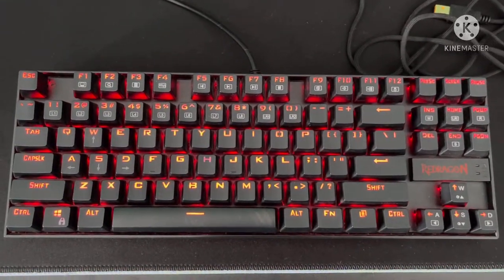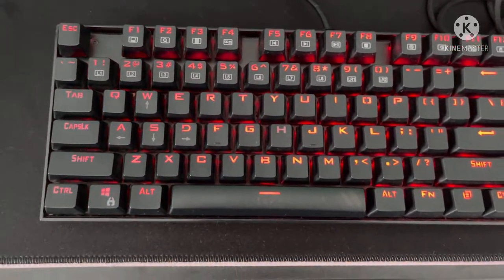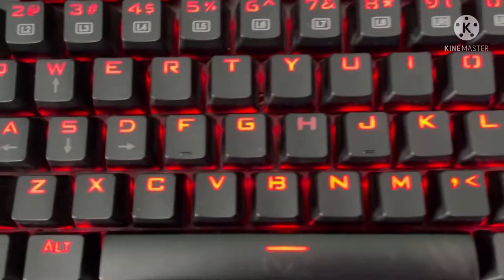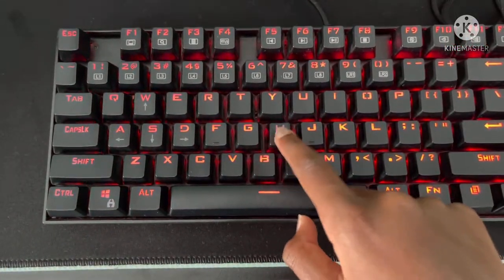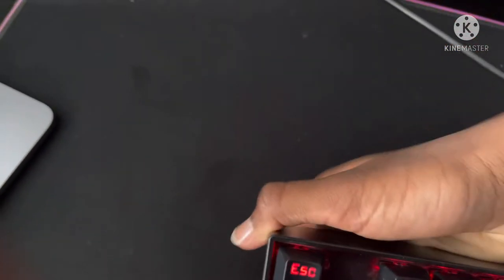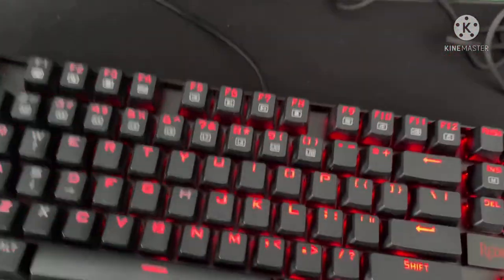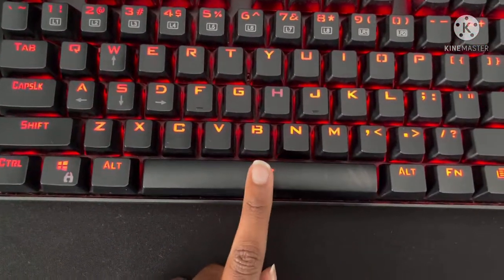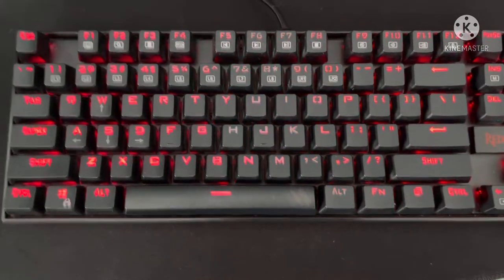Redragon K552 Review | Arrow Jay